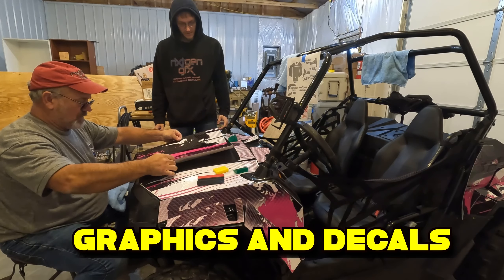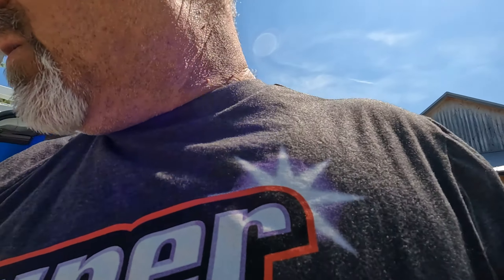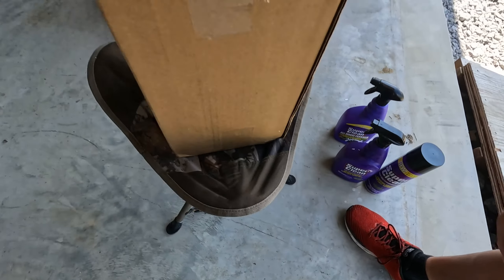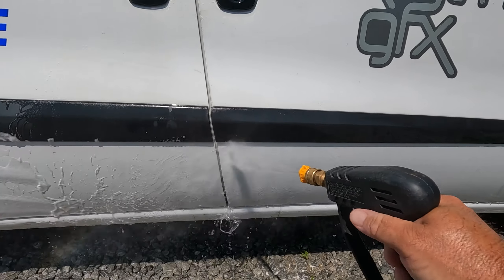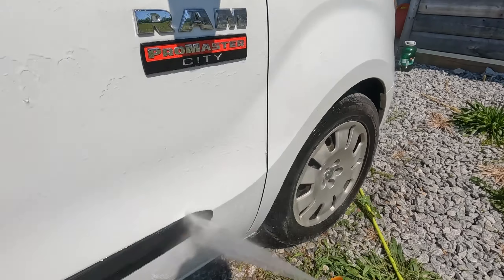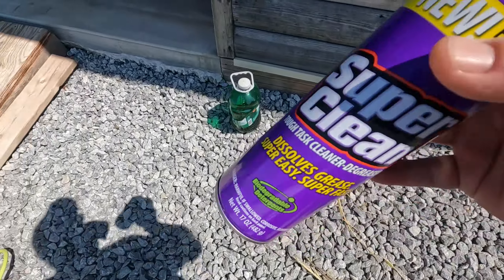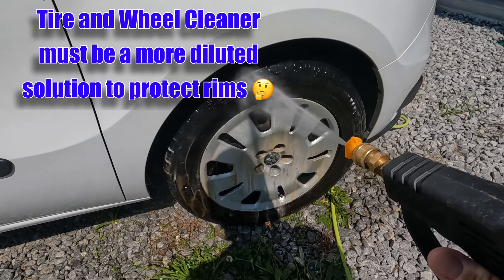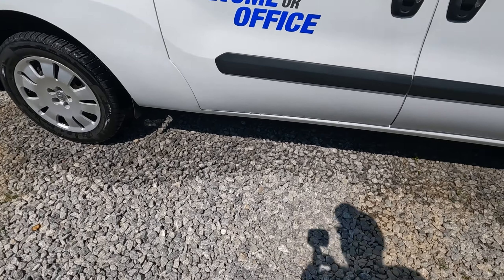Super Clean / most versatile product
Today I review some new Super Clean products.  Super Clean is our GO TO cleaner.  We love this stuff.

and on Tik-Tok: @nxtgengfx

Tools used in our business:

DEWALT DXV04T Portable 4 gallon Wet/Dry Vacuum, Yellow
Centec Systems 93565 Shop Vacuum Garage Kit, 50 Ft. Hose, Orange/Black
BISSELL® Spot Clean Pro™ Portable Carpet Cleaner
McCulloch MC1375 Canister Steam Cleaner
Marolex Industry Ergo Acid 1000 Hand Pressure Sprayer 1L
Predator 3500 watt inverter
Adam's Air Cannon Car Dryer Blower
Ryobi 1,600 PSI 1.2 GPM Electric Pressure Washer
DEWALT 20V Max Impact Driver Kit, 1/4-Inch
BOSCH Power Tools Combo Kit 12-Volt Cordless (Drill/Driver and Impact Driver)
FIXSMITH Microfiber Cleaning Cloth - Pack of 50

Video Equipment:

ULANZI Battery Grip
MEKNIC Foam Windslayer
Manfrotto Mini Tripod
Gorilla Pod
LumaFusion on the iPad Pro 11 inch
Lower thirds and titles by: ROBHK

Chemicals used in cleaning:

Chem-X Snake Oil SIO2 Foam Cannon Spray
Chem-X Liquid X SIO2 Wash Soap
Chemical Guys CWS_301 Citrus Wash & Gloss Foaming Car Wash Soap
Optimum No Rinse Wash & Shine
Zep Heavy-Duty Citrus Cleaner and Degreaser
Super Clean 101723 1gal. Super Clean Degreaser
Chemical Guys Silk Shine Dressing/Protectant For Tires, Trim, Vinyl, Plastic
Chemical Guys VRP
Ethos Defy - 3 in 1 Ceramic Coating - Waterless Car Wash & Wax
Window Cleaner-Invisible Glass
P&S Professional Detail Products - Terminator Enzyme Spot and Stain Remover
P&S Professional Detail Products - Xpress Interior Cleaner
3D Extractor Carpet Shampoo - Upholstery Cleaner & Odor Eliminator
Chemical Guys CWS803 Clean Slate Deep Surface Cleaning Car Wash Soap